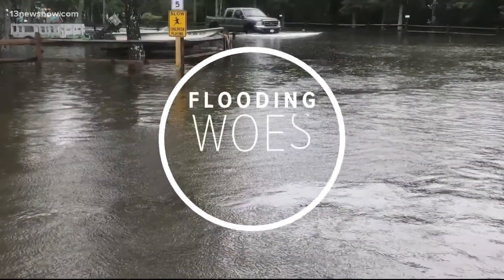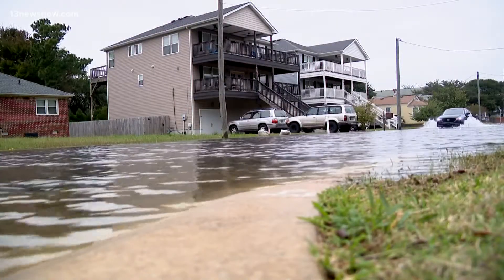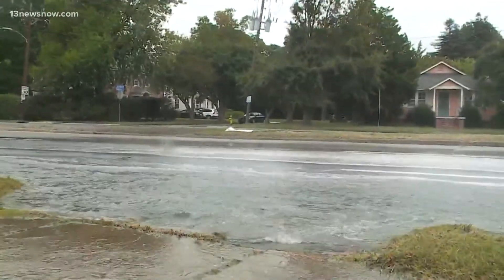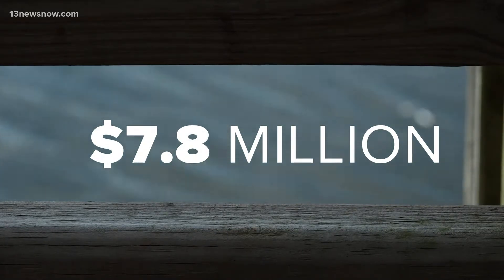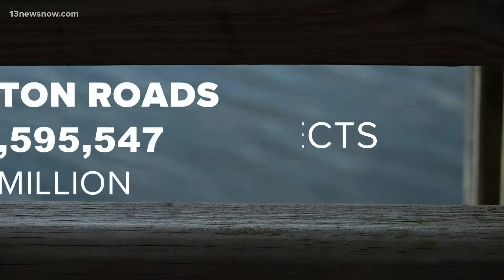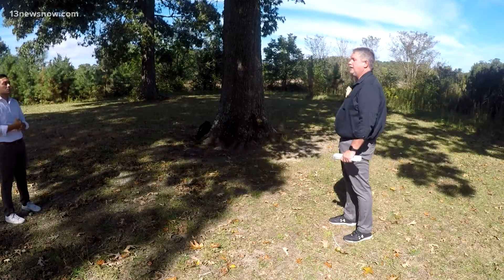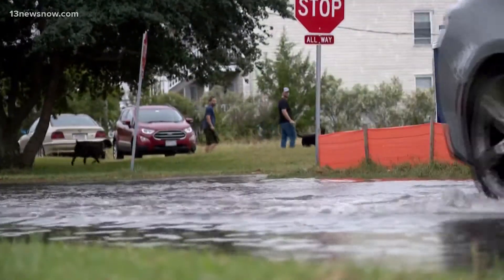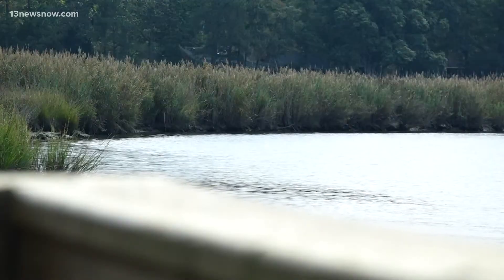Grant Money to Be Used to Address Flooding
Nearly a dozen projects are scheduled to begin to address flooding across Hampton Roads.